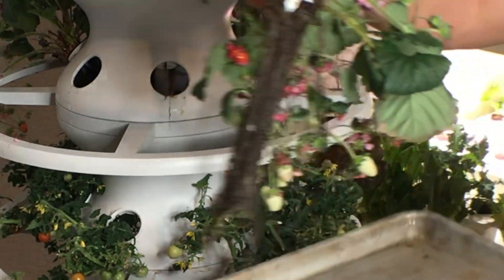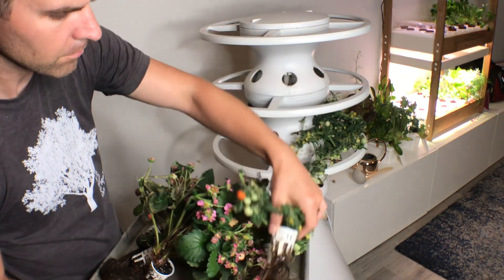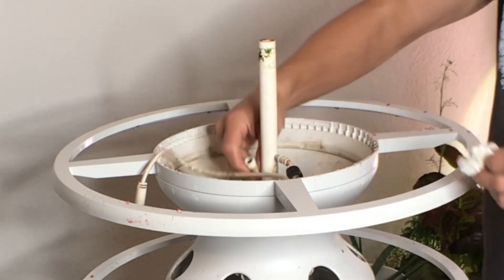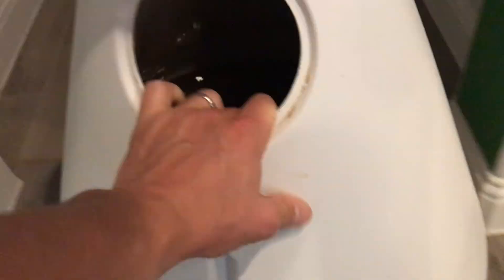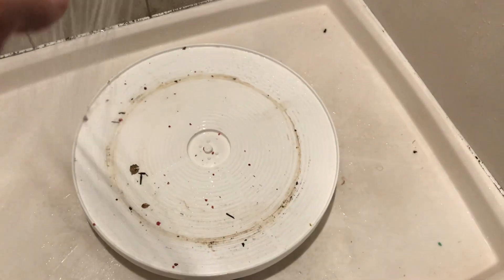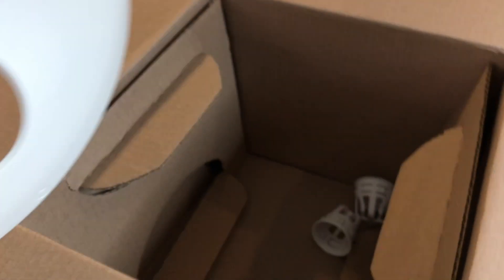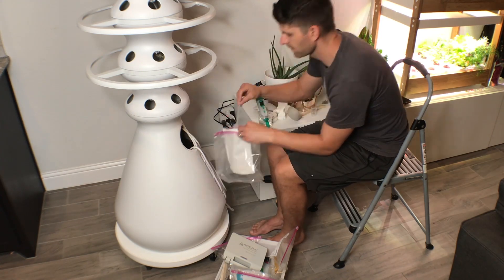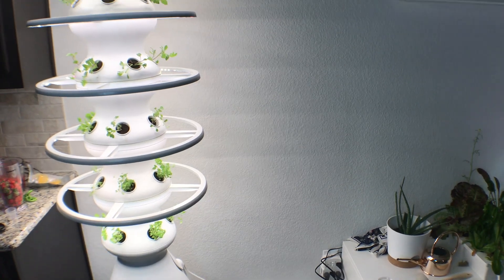Lettuce Grow Farm Stand Root Rot Problem and What To Do About It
Yes even the Lettuce Grow Farm Stand and other hydroponics can develop root rot.  See what root rot looks like and what you need to do in order to clean it out and keep growing new plants. Also be aware of what you need to do differently if you add additional lettuce grow layers and ring lights.

- LINKS -

GFCI 5-Outlet Adapter
Cable Box cable organizer
32” x 24” Floor Mat
Sticky Gnat Traps
APERA Waterproof pH Tester Kit
Mixer Attachment for drill

Plant Nutrients to add to the water:
Part A
Part B
Bloom City Professional pH Down Liquid

RECOMMENDED READING:
The Lean Startup by Eric Ries
Unstoppable by Tracy Timm
The Price You Pay For College by Ron Lieber